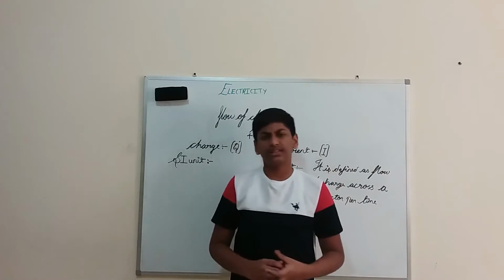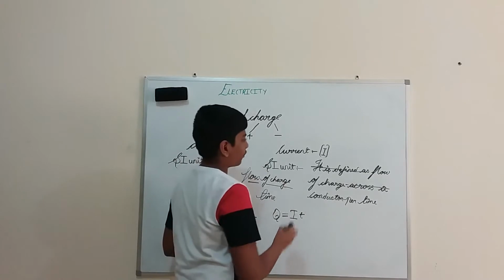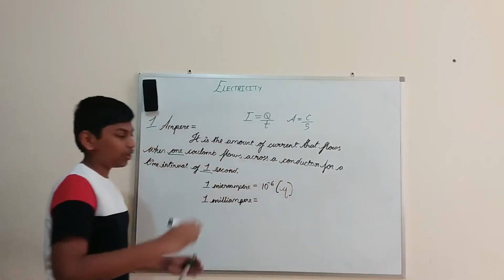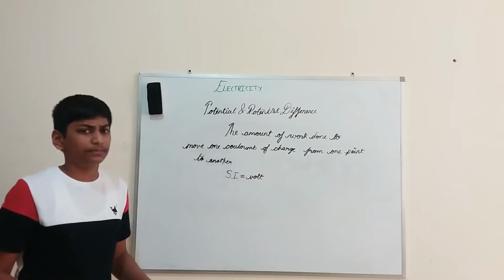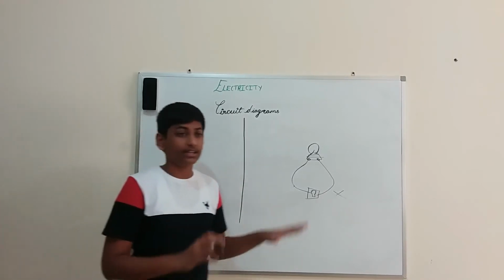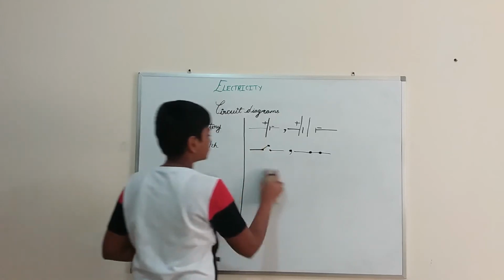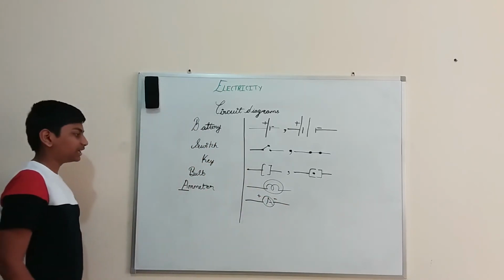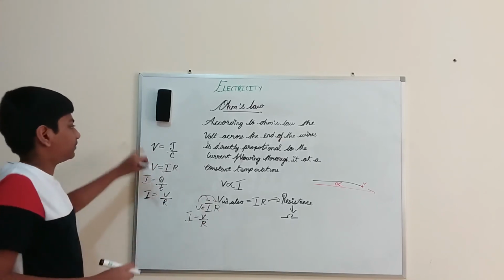Electricity grade 10 | (part 1) | NCERT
hi guys this is electricity chapter for grade 10 in a very simple way part 1  soon i will release   the second part make sure you stick with me